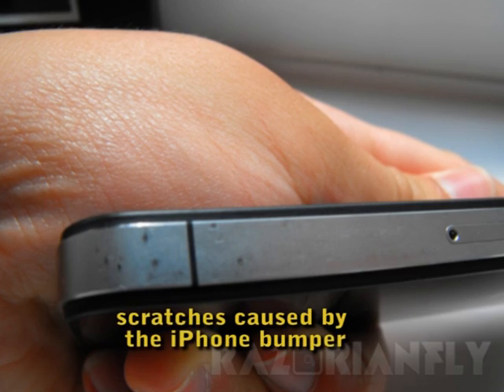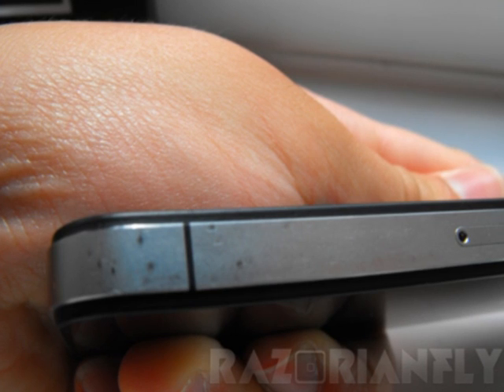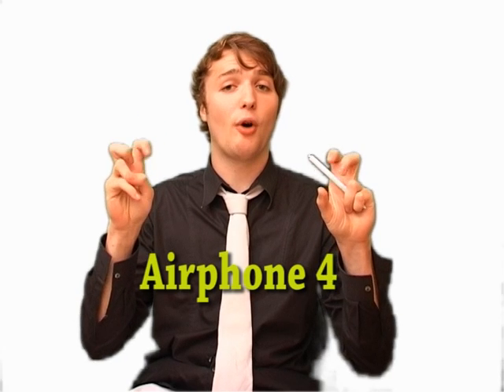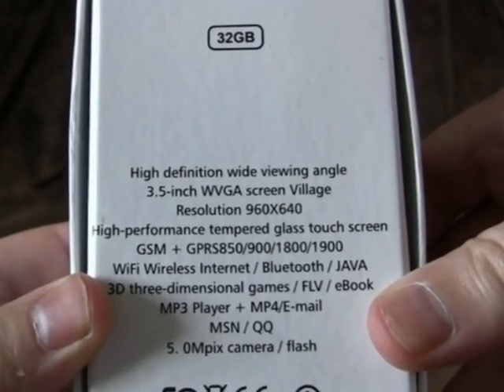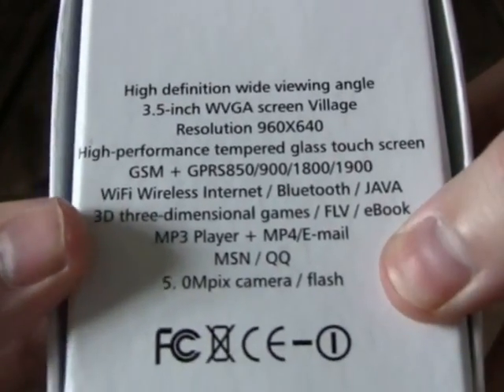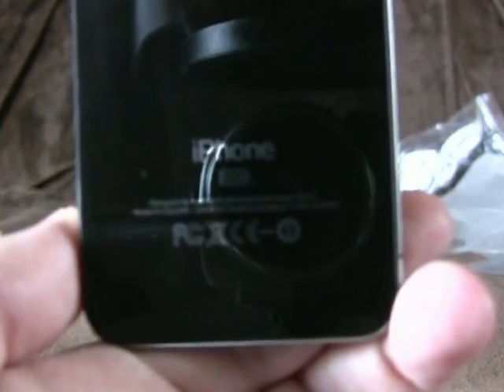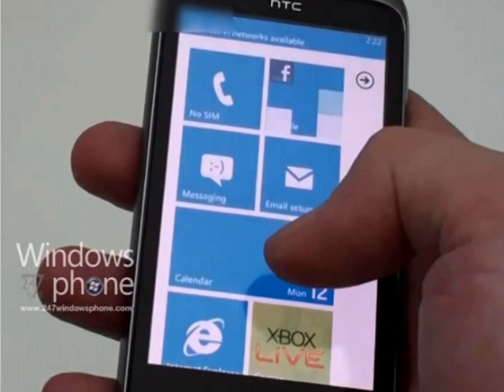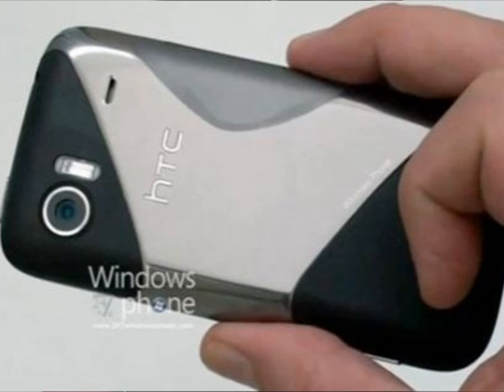flash 10.1 for iPhone 4 Htc Schubert fake iPhone and more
Tehkseven Exclusive: HTC Schubert  to  have an 8mp Camera, not 5mp camera as reported. Confirmed by HTC.

This is my first proper Episode for Tehkseven. (The other one was my audition.) I hope you all like it, please give me some constructive feedback.

thanks to Ashens.com for the Airphone4 review
thanks to RedmondPie.com for the Flashvideo

Some links to the topics of the Episode:
Flash 10.1 on iPhone